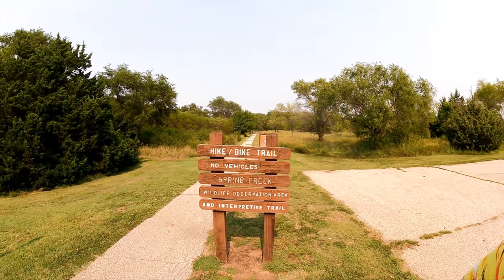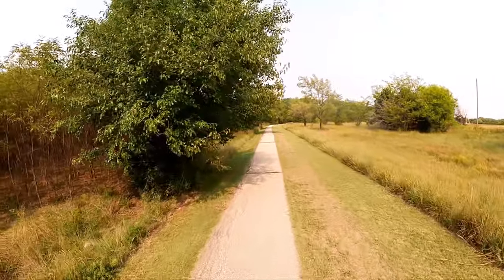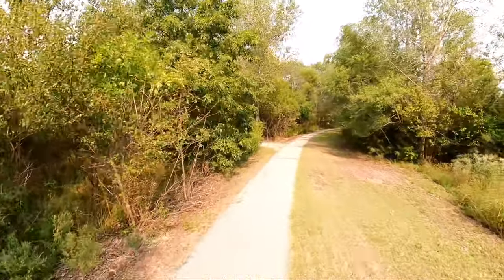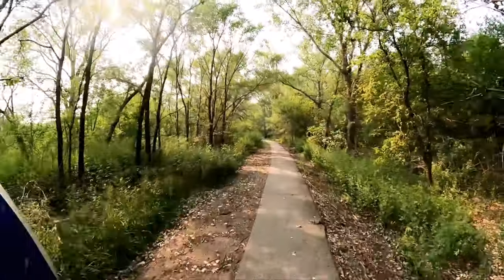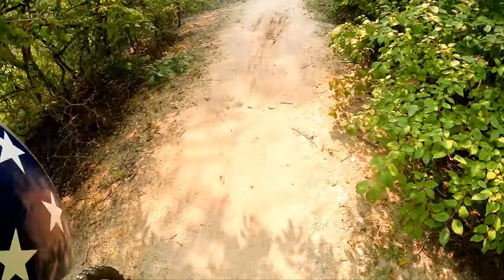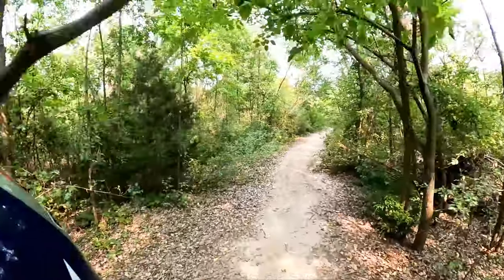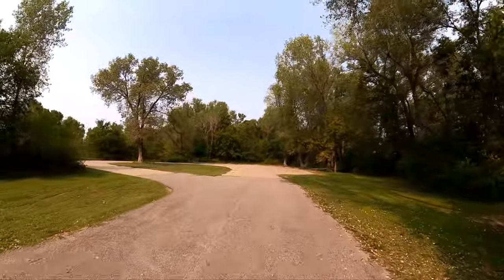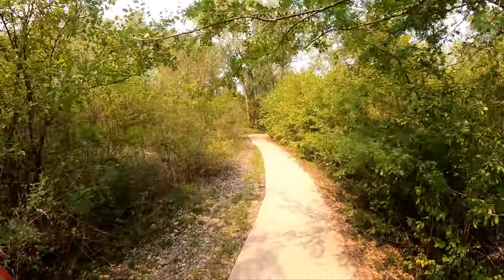Virtual Ride Along! | High Speed Mobility Scooter Trail Ride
While RV camping in Cheney State Park KS, I found a great trail for a Virtual Ride Along! The Spring Creek Trail has both paved and un paved sections, tons of beautiful trees and wildlife. There is even a section of wood bridge to ride across.
I really love creating the Virtual Ride Along videos! For the mobility challenged there are few opportunities to get out and into nature.
Please watch my Virtual Ride Along video and give me some feed back as to what I can do better.
I hope you enjoy this Virtual Ride Along video!